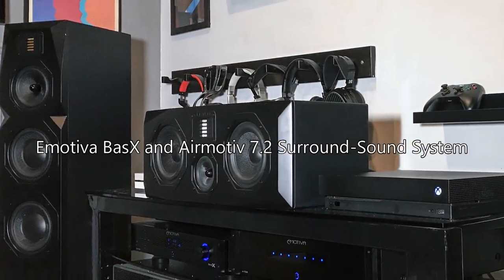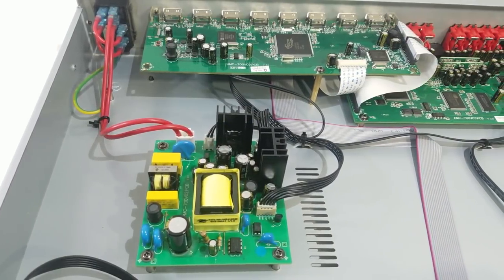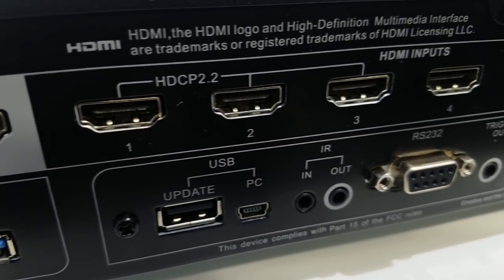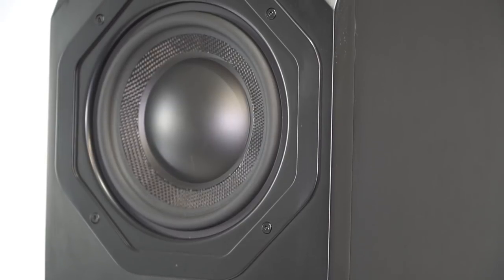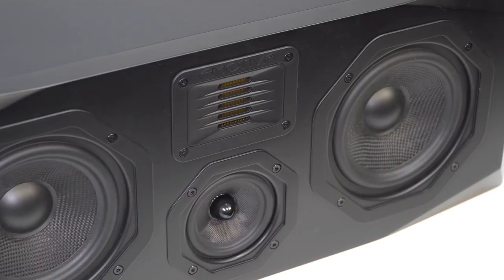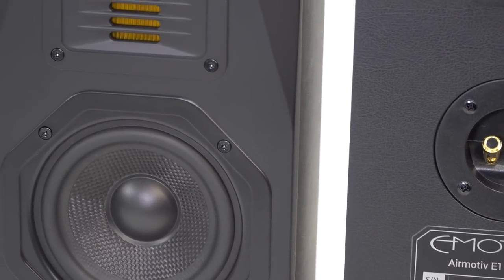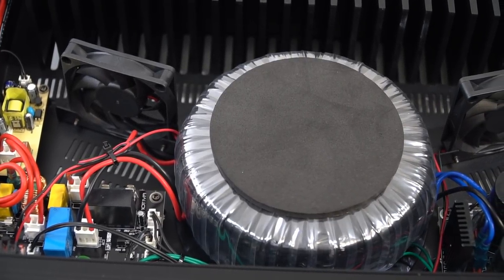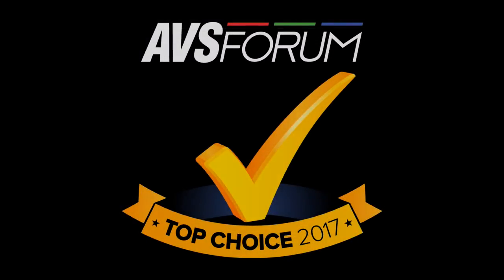Emotiva BasX and Airmotiv Surround Sound System: AVS Forum Top Choice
When you concentrate on fidelity over frivolity, the result if exceptional performance for the money. That's what Emotiva did with its BasX line, and this 7.2 system proved that the approach paid off.